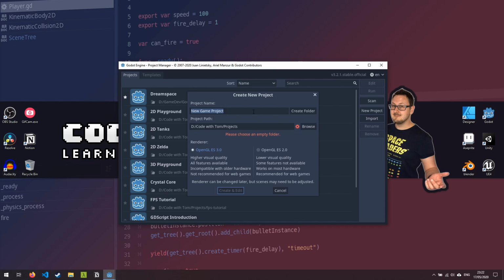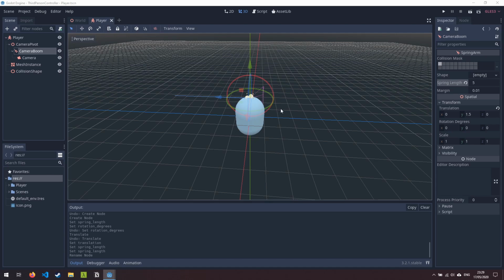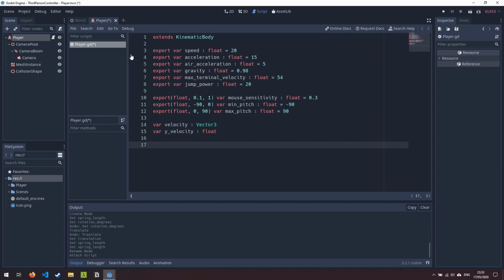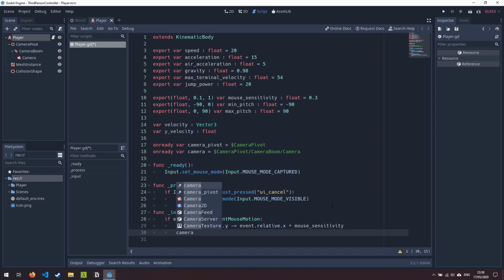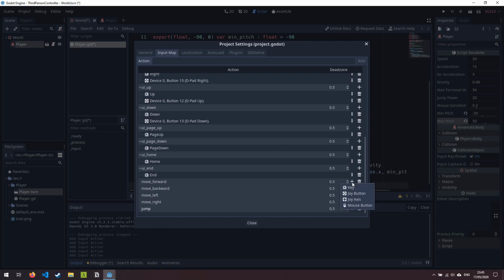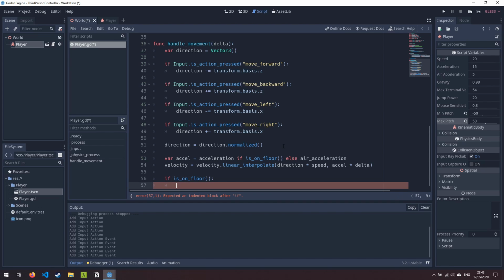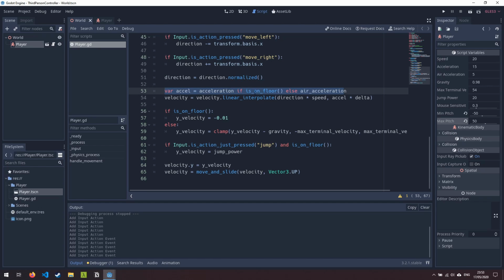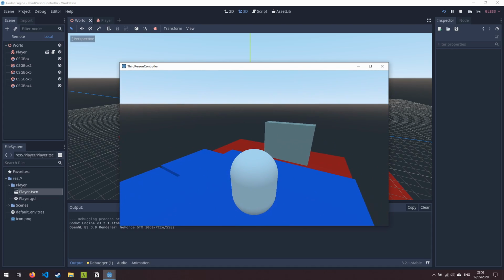Third Person Character Controller in Godot 3.2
In this video I show you how to create a super smooth third person character controller in Godot 3.2.

We will cover movement including jumping and gravity as well as third person camera controls using your mouse and spring arm camera collisions to avoid geometry clipping.